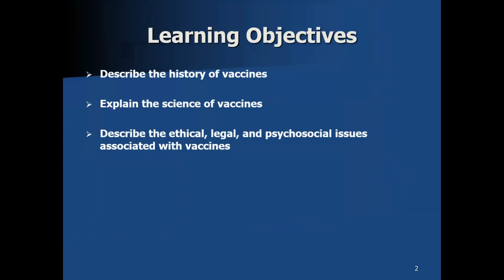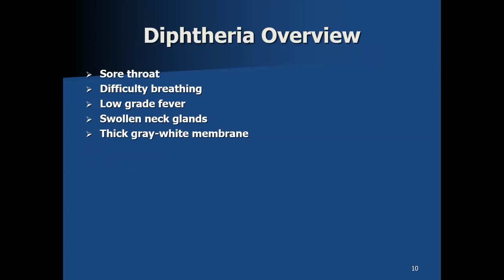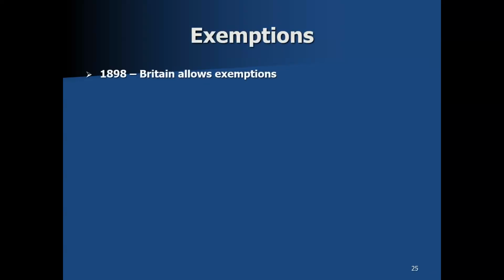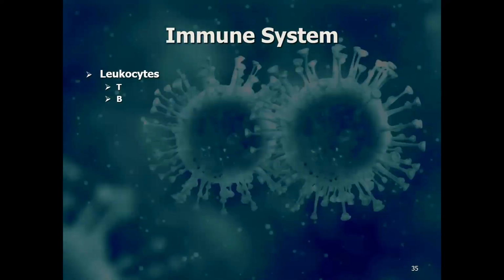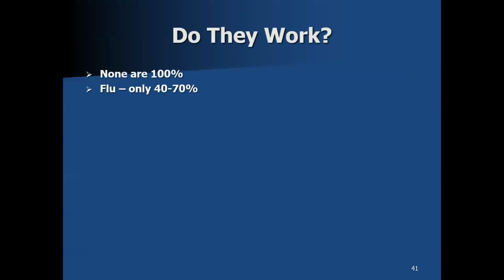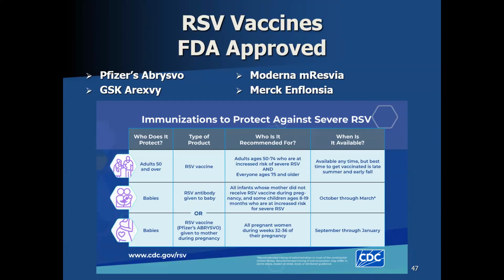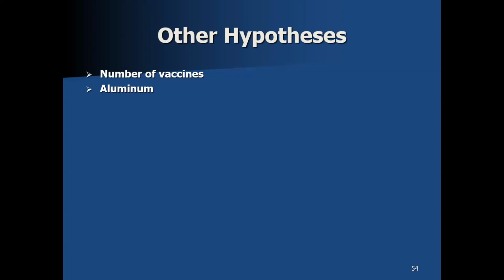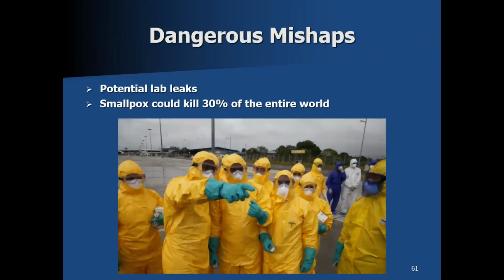Vaccines: History, Science, Ethics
Course Objectives:

1) Describe the history of vaccines.
2) Explain the science of vaccines.
3) Describe the ethical, legal, & psychosocial issues associated with vaccines.